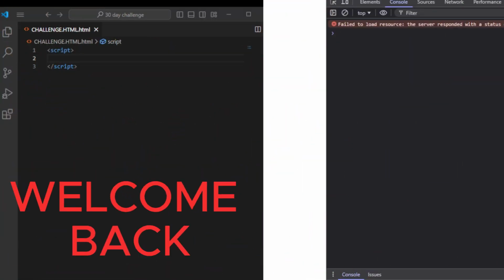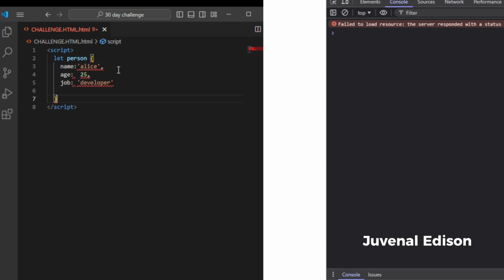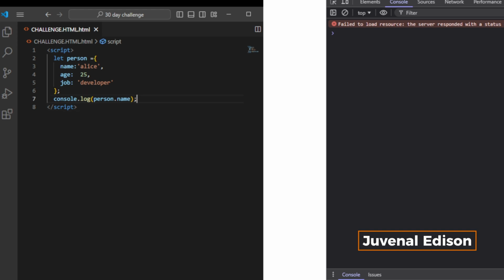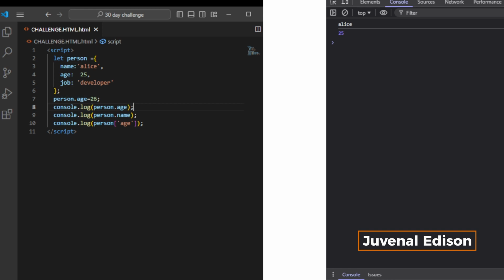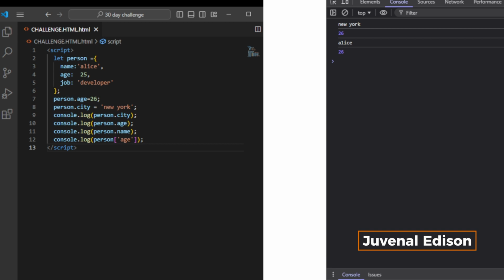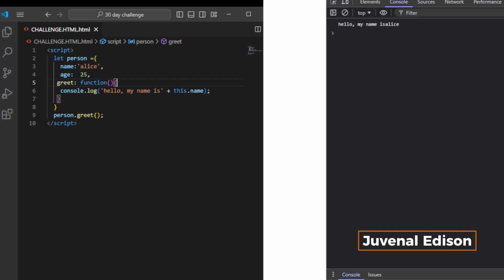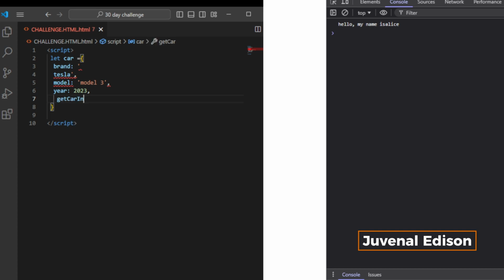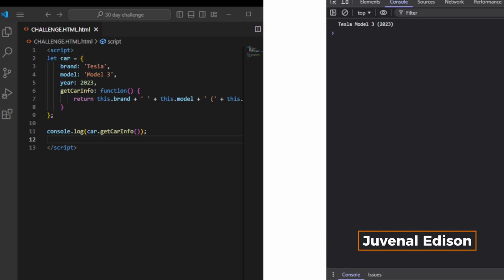Day 10: Mastering Objects in JavaScript | Key-Value Pairs, Properties, and Methods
Welcome to Day 10 of our JavaScript for Beginners series! 🎉
In this tutorial, we dive into the essential concept of objects in JavaScript. You’ll learn:

✅ What objects are and how they store key-value pairs.
✅ How to access and modify object properties dynamically.
✅ The process of adding methods to objects to enhance functionality.

By the end, you'll have a solid understanding of how to use objects to structure data in JavaScript efficiently. 💻